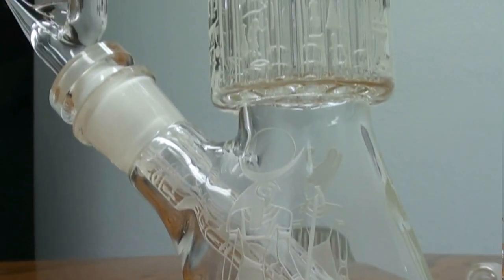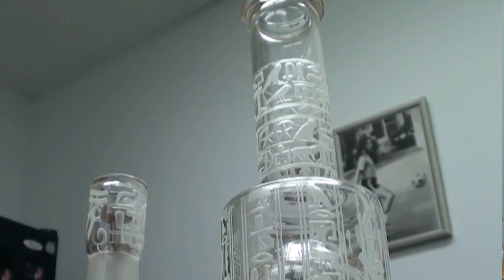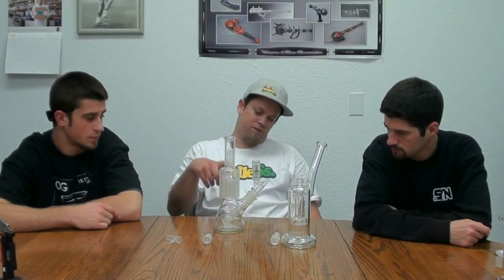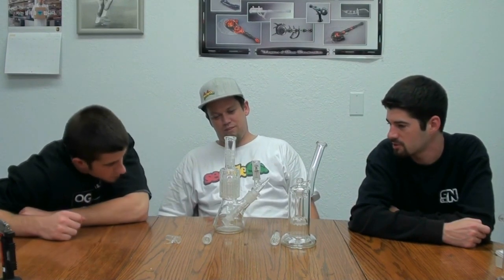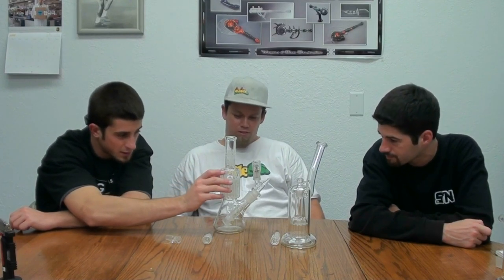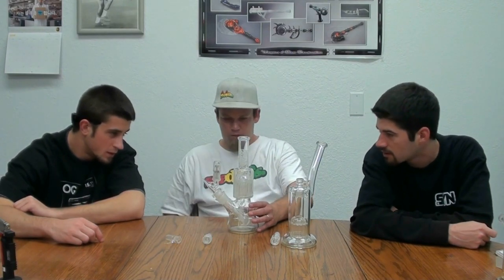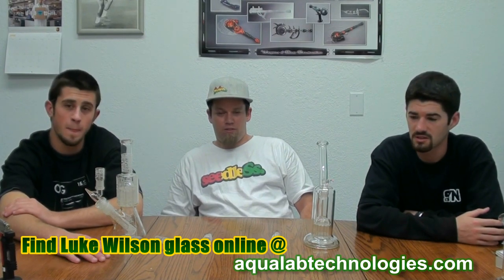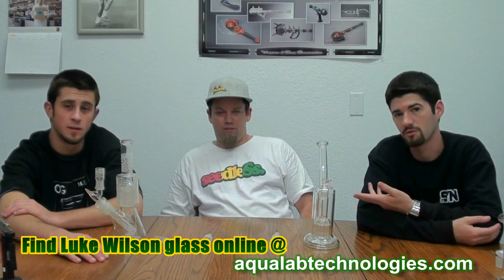LUKE WILSON (LEISURE GLASS) - Glass Blower Interview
Had the pleasure of sitting down with glass blower Luke Wilson for an interview after a long day of medicating.  I tried to ask him some of the questions I thought you guys would ask.  It was interesting to get a different perspective from a well known blower who's been kiling the game for years.  Sorry about the audio quality in this vid, we really needed mics.

You can find Luke Wilson glass online @ aqualabtechnologies.com

Special thanks to ALT and LW Glass for making this possible.

Enjoy and keep it medicated!